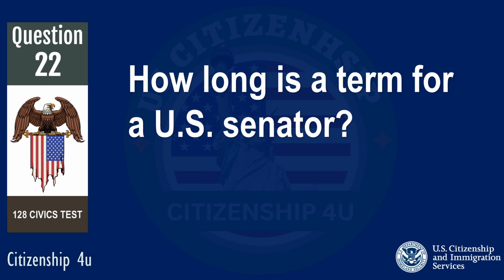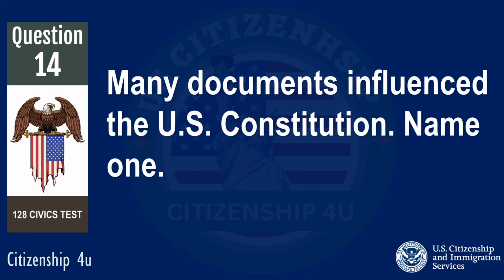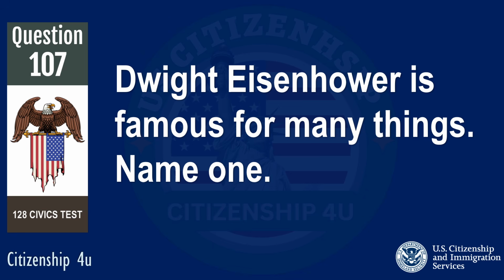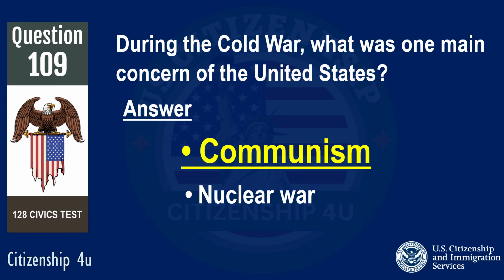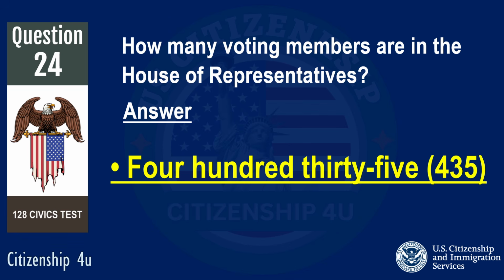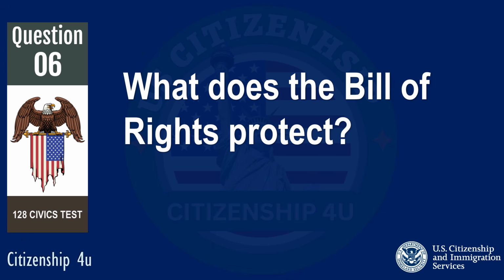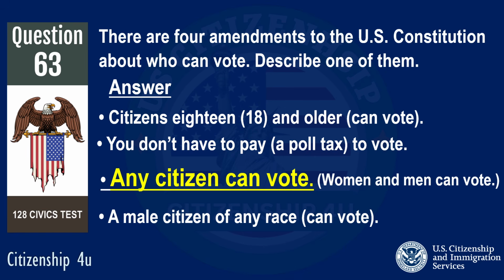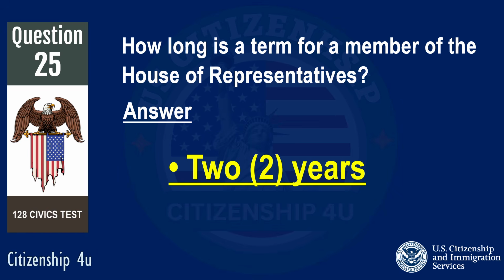Full 128 Civics Questions for the 2026 US Citizenship Interview —Random Order, full answers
🇺🇸 Practice all 128 Civics Questions for the 2026 U.S. Citizenship Interview in random order.
This video helps you prepare for the USCIS naturalization interview by practicing the 128 civics questions in random order, just like the real interview.
Each question appears first so you can listen and try to answer by yourself.
Then the correct answer(s) will appear on the next slide.

This method helps you:
✔ improve listening skills
✔ remember answers more effectively
✔ simulate a real USCIS citizenship interview
✔ prepare for questions asked in random order

📚 This video includes:
• 128 Civics Questions
• Random order questions
• Full correct answers
• Clear and simple practice format

💡 Study tip
First learn the civics questions in order.
Then practice again using videos like this one with random order questions, so you are ready for the real interview.

Good luck with your U.S. citizenship interview!

© Copyright video is made by "Citizenship 4u" ☞ Do Not Reup.